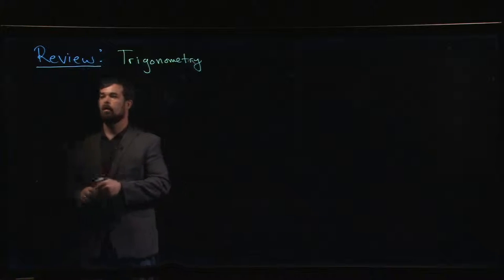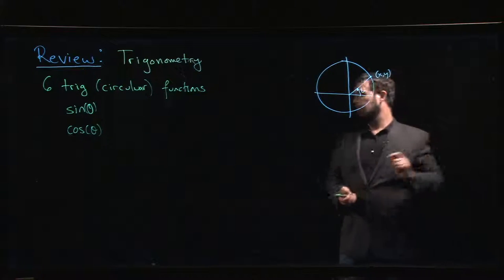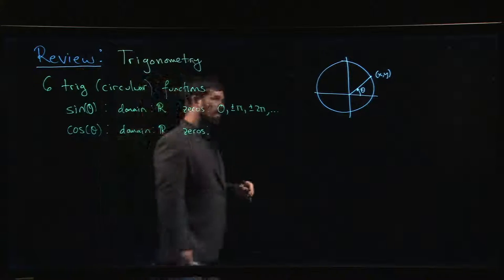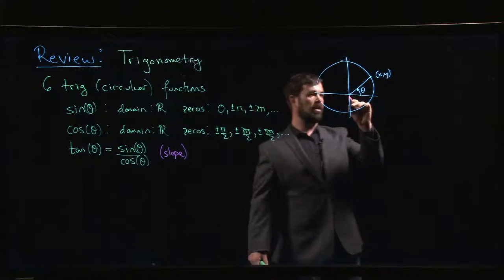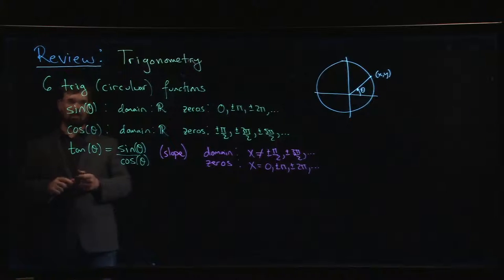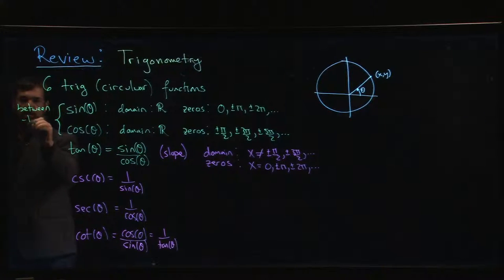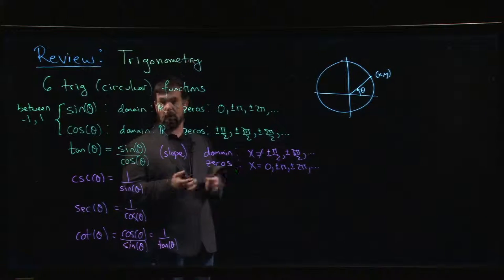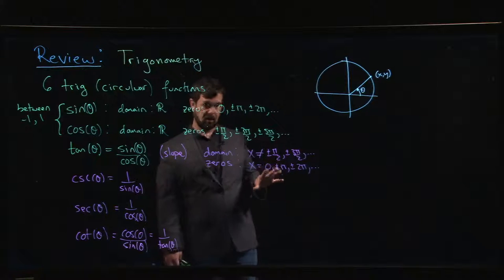Review: Trig - The Six Functions